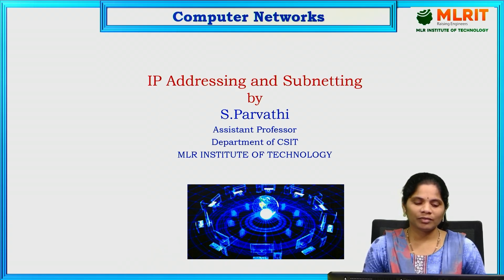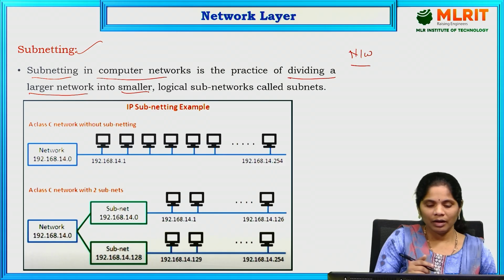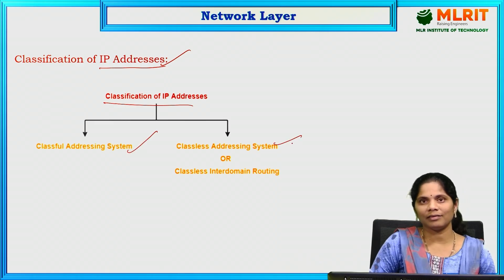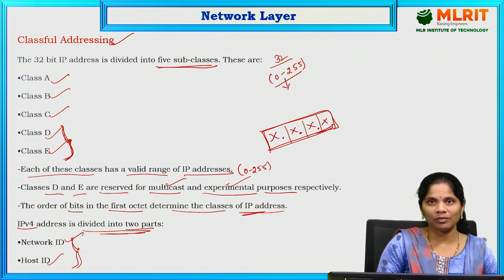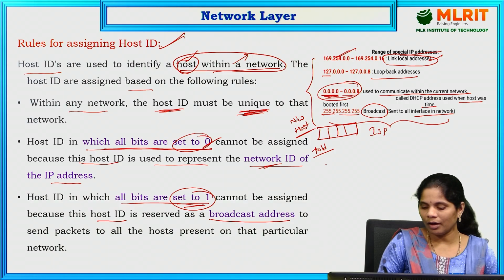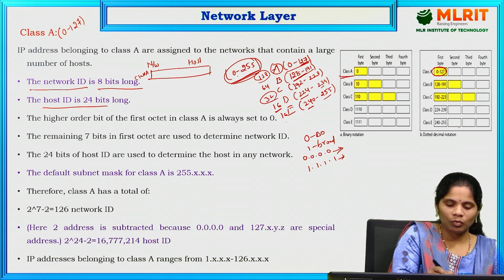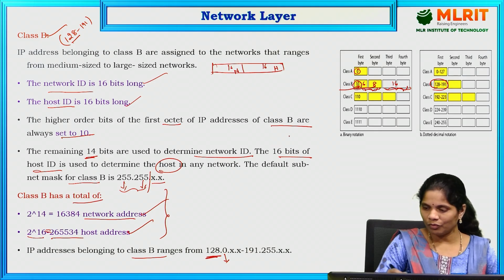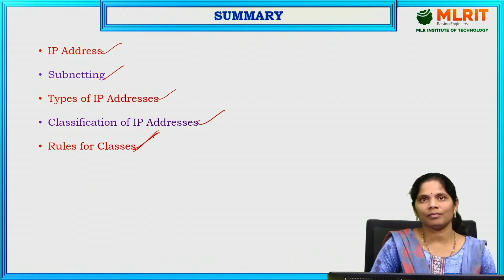LEC33|Computer Networks| IP Addressing and Subnetting By Mrs. S. Parvathi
Assistant Professor,
Hyderabad.